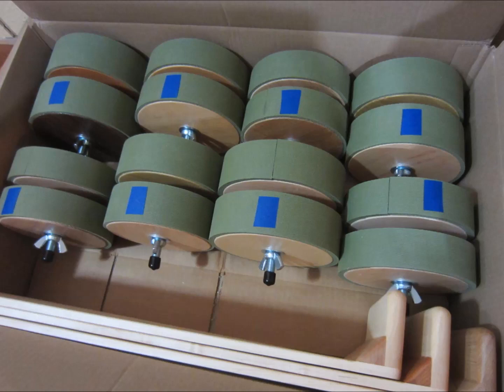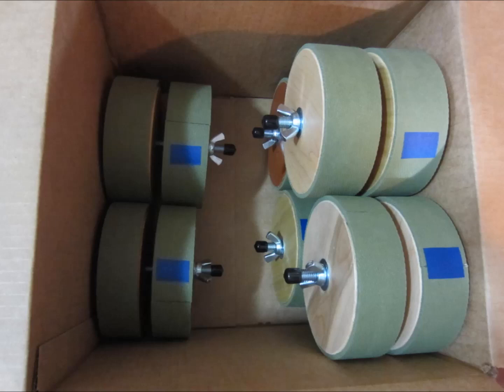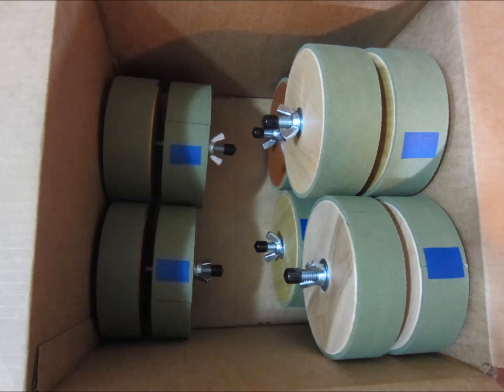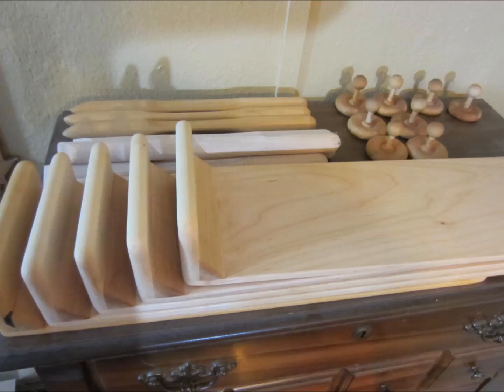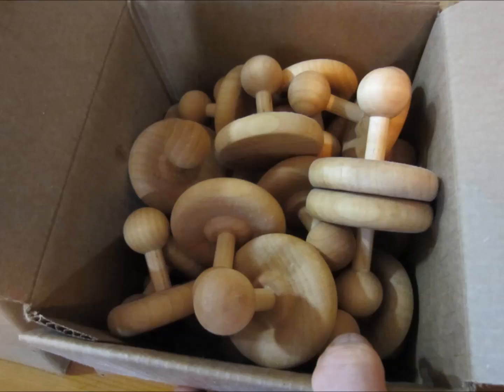Update and Available Products!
Update and Available Products!   Wooden rollers 15.  Shindigs 3.  Foot Friends 7.  Plenty of soothers!  Millet pillows!